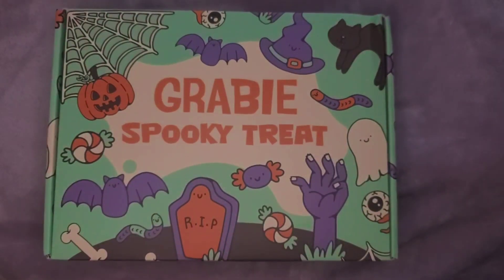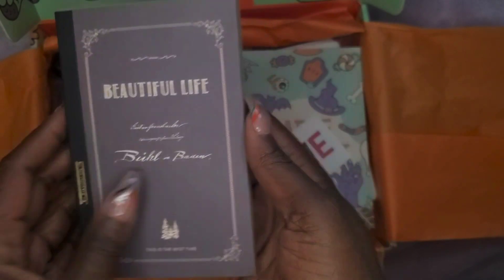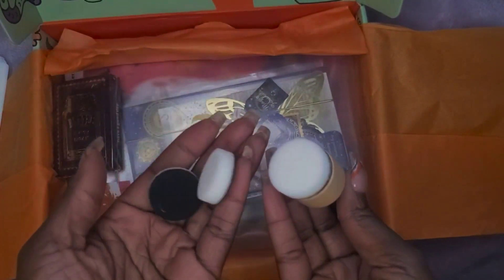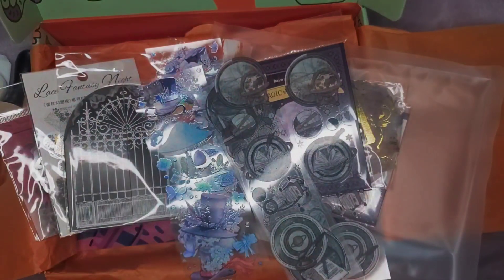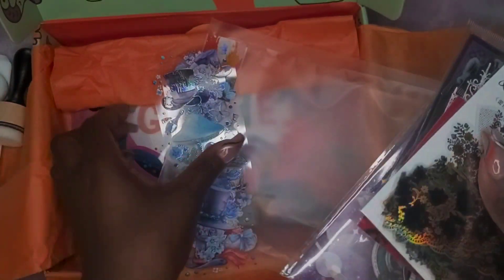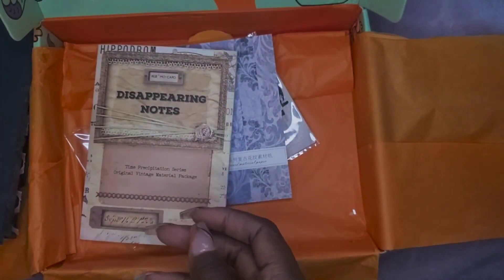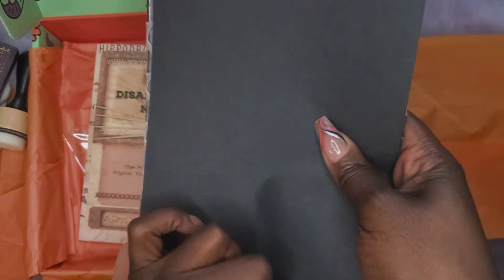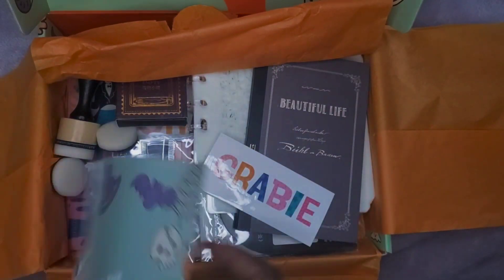GRABIE Subscription Box Opening and Why I'm NOT Going Back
I wanted SO much to like this but it just wasn't as advertised.  I'm giving my full and honest first impression and review of a product i looked forward to.  I hope you have better success.

subscription box
junk journal